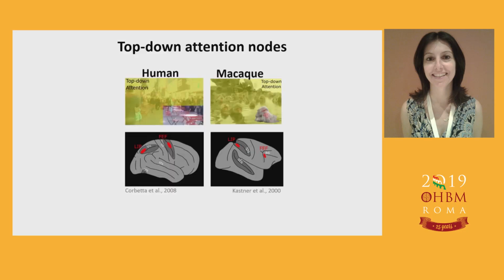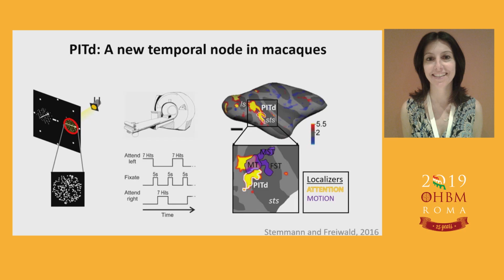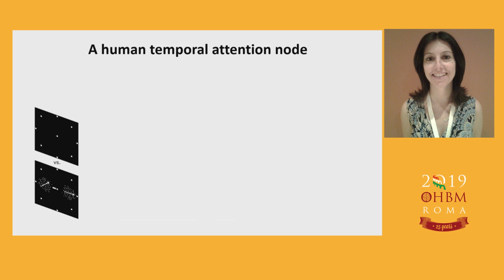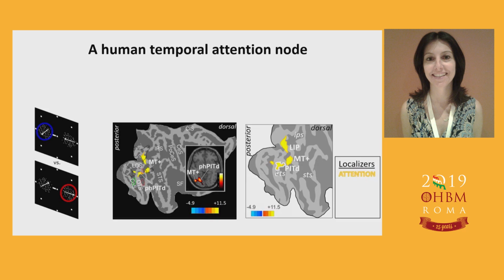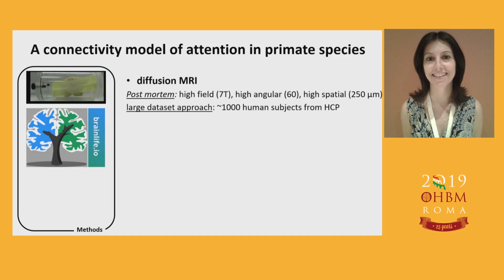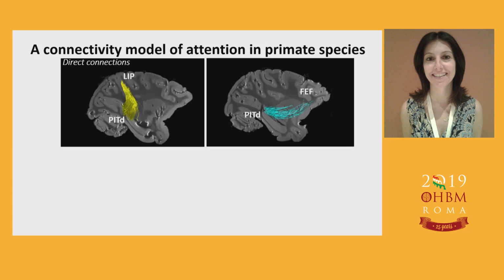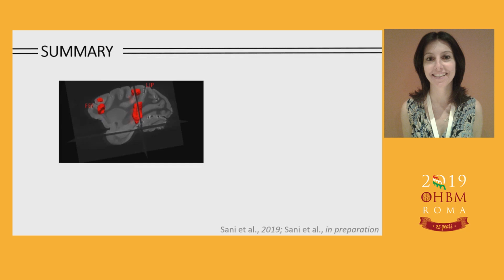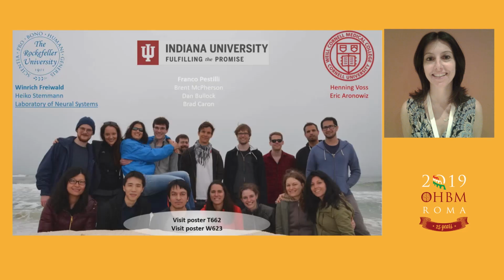OHBM 2019 | Oral Sessions | A New Attention Node in Macaque and Human Temporal Cortex Connects…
Title: A New Attention Node in Macaque and Human Temporal Cortex Connects to Fronto - parietal Areas
Speakers: Ilaria Sani